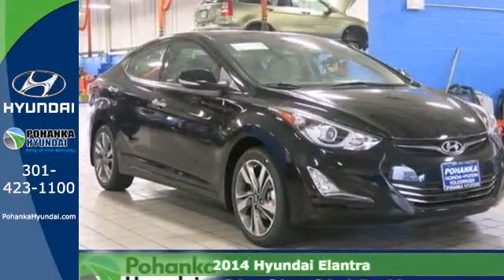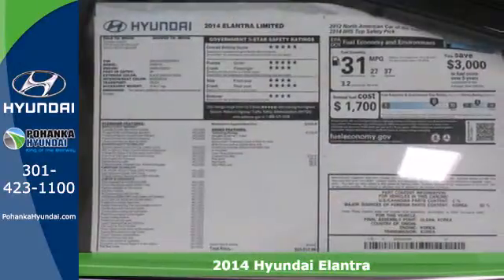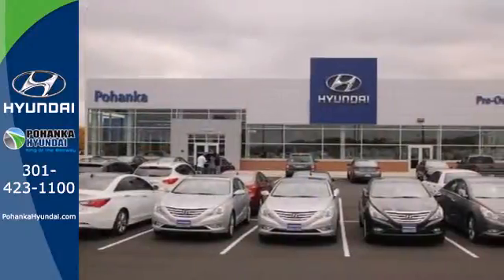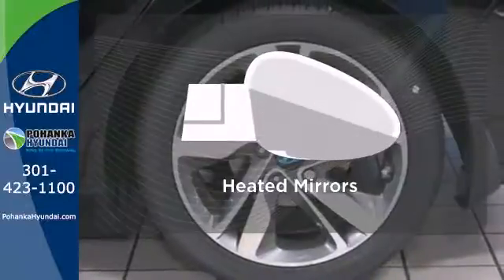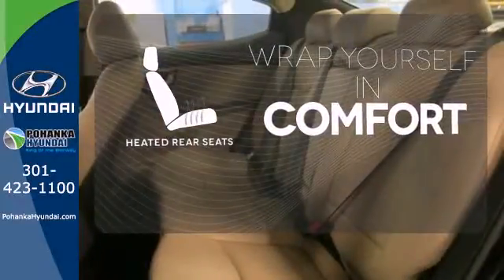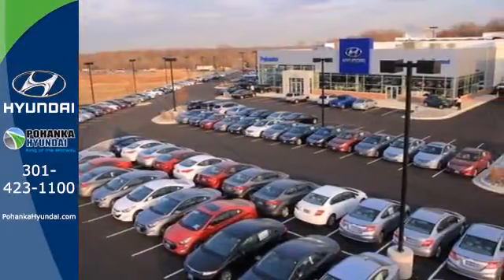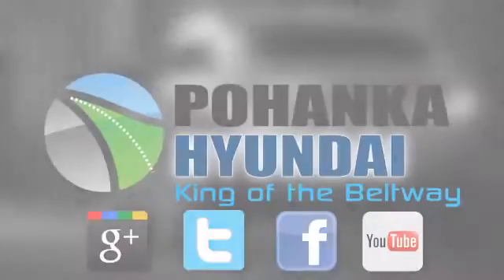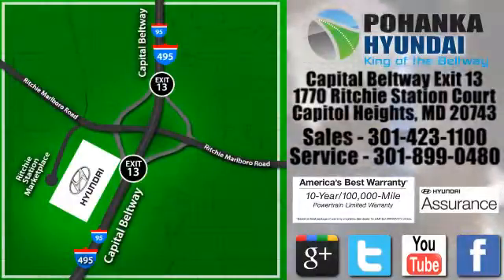2014 Hyundai Elantra Capitol Heights MD Washington-DC, MD FEU090502 - SOLD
Year: 2014
Make: Hyundai
Model: Elantra
Trim: Limited
Engine: 1.8L 4-Cylinder DOHC 16V Dual CVVT
Transmission: 6-Speed Automatic with Overdrive
Stock #: FEU090502

Address:
1770 Ritchie Station Court